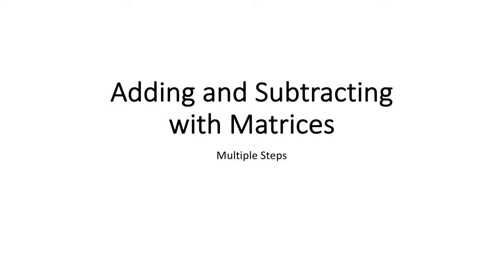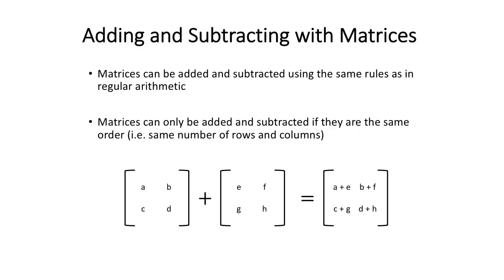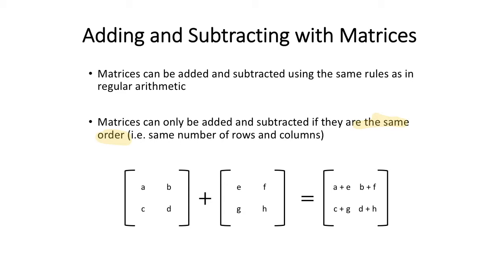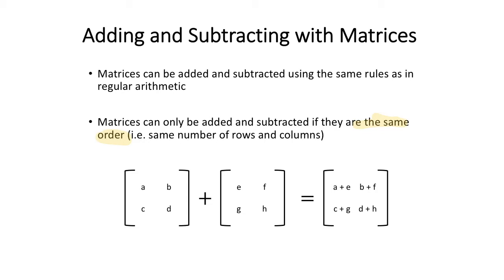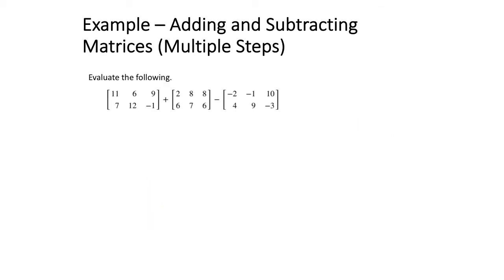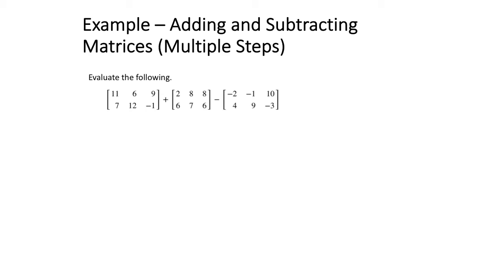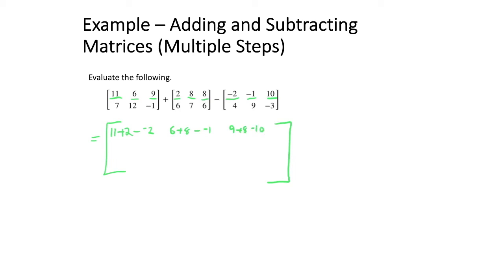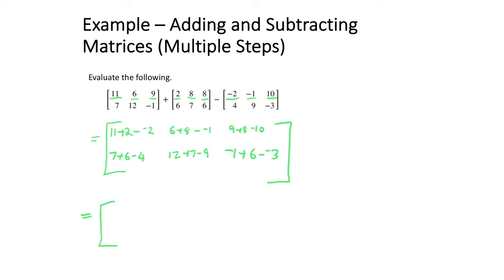Adding and Subtracting Matrices - Example 3 or More Matrices